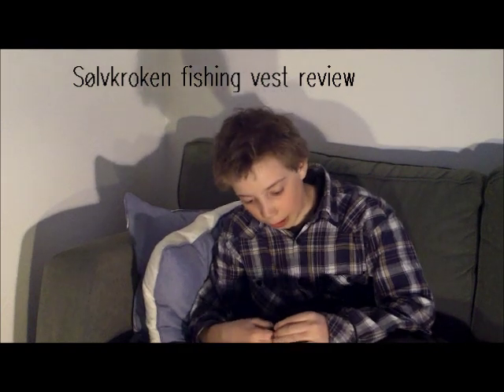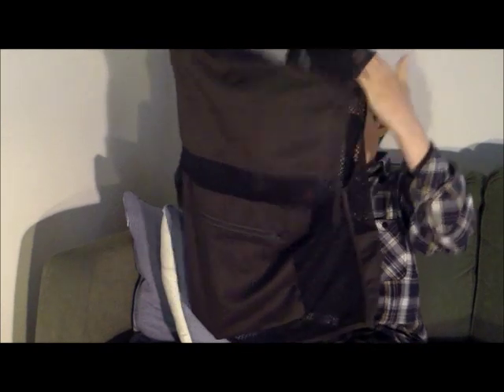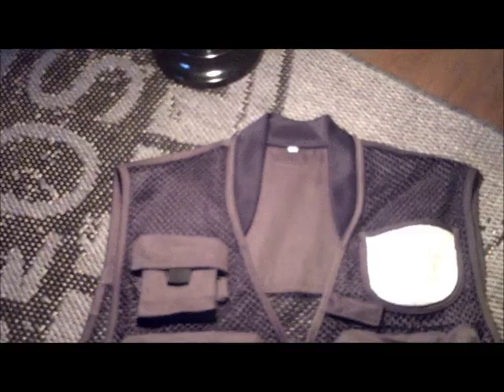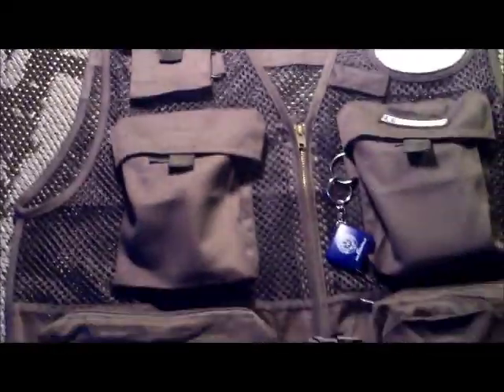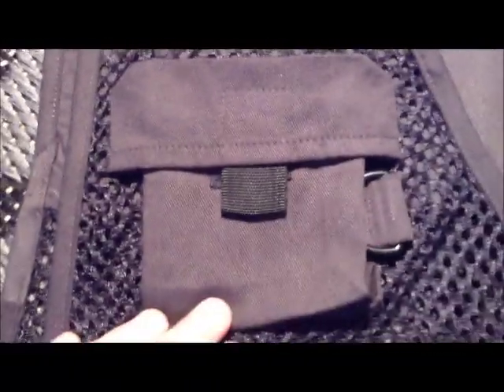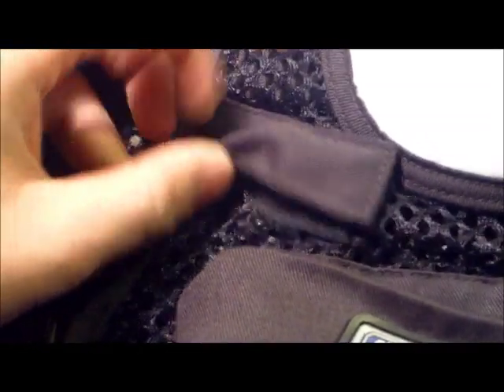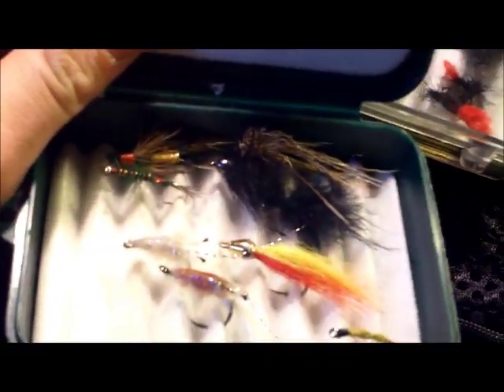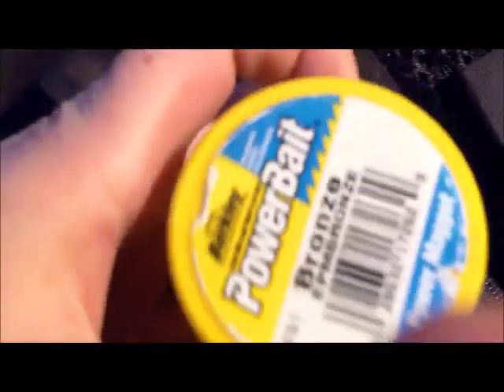Sølvkroken fishing vest review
PLEASE READ DESCRIPTION:
Hi guys. This is one of my first reviews. I`m not sure that I will make so manny reviews, but if you want me to do it, I will make more of them. So if you want more reviews, ask me in a comment :)